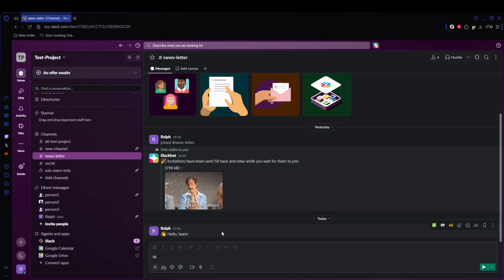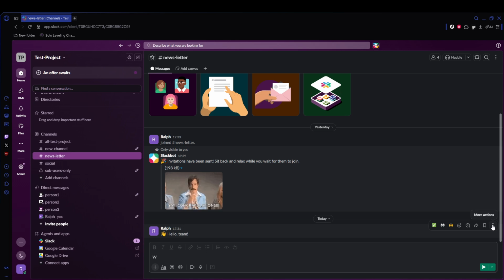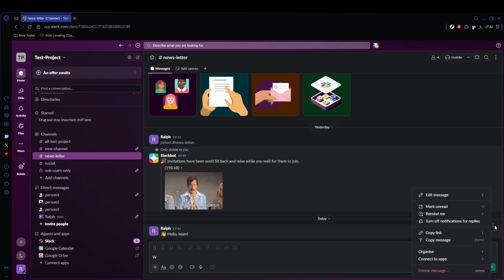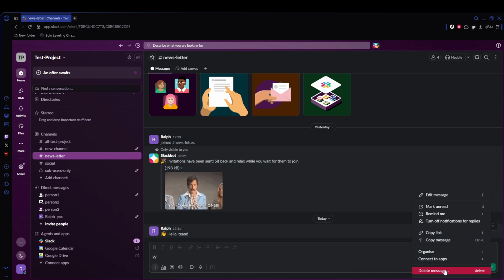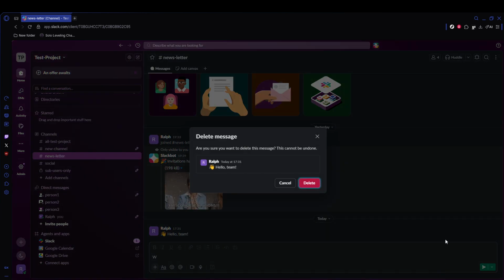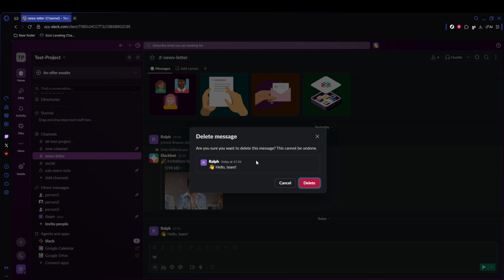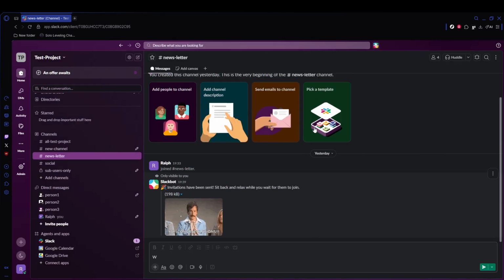How To Delete A Conversation On Slack [Step By Step Guide]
In today's video we cover How To Delete A Conversation On Slack [Step By Step Guide]